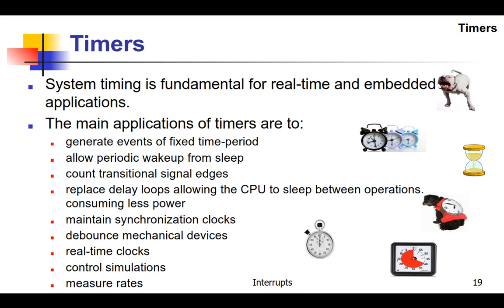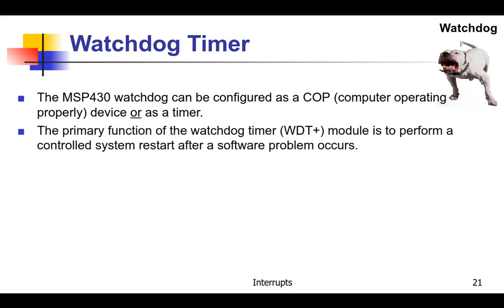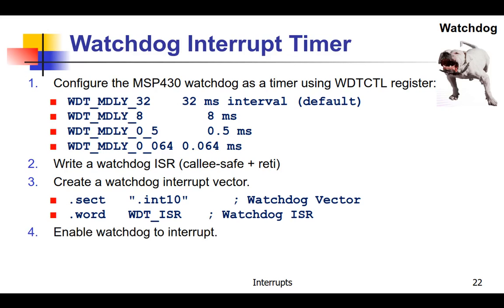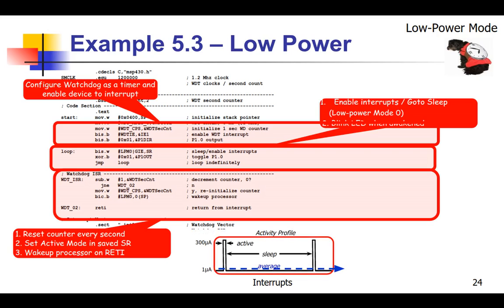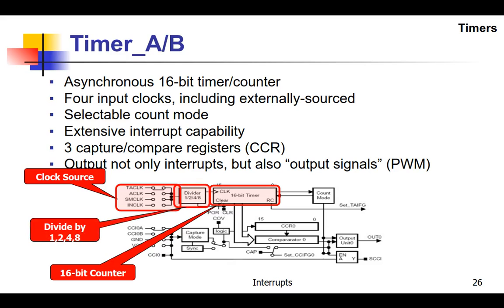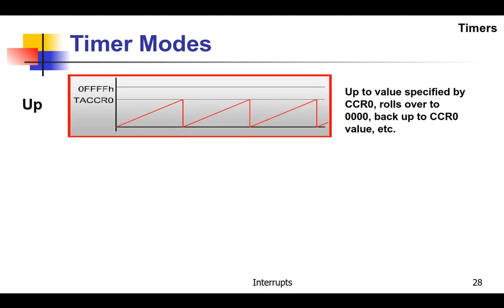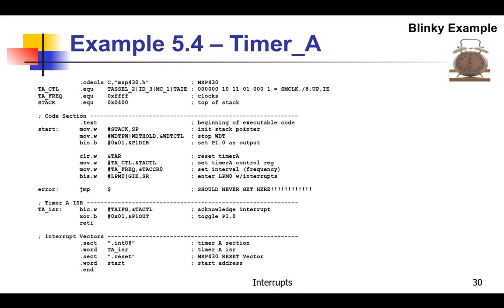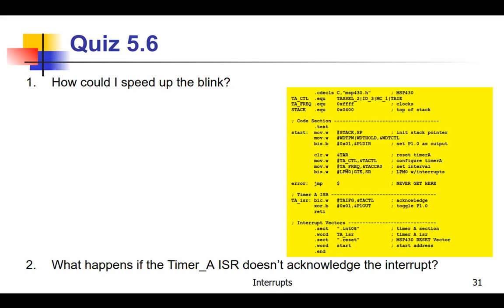Timers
The watchdog timer and the general purpose timers of the MSP430 are described.